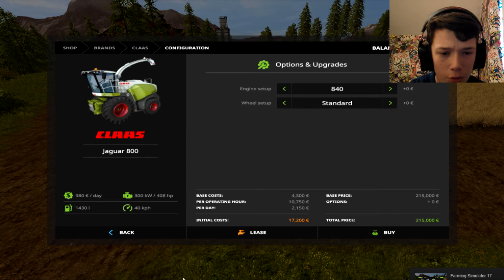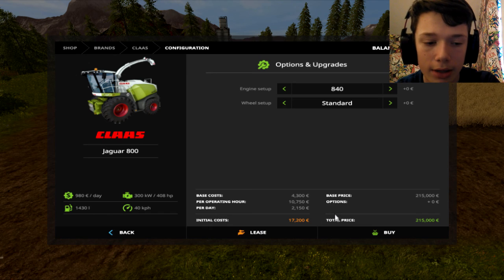Farming simulator 17 ep 2 mod Shwcase FAIL !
Trying amazing mod but fail .
MOD NAME : CLAAS JAGUAR 800